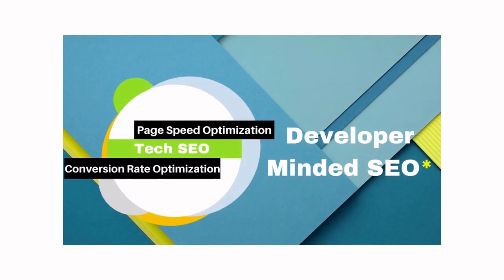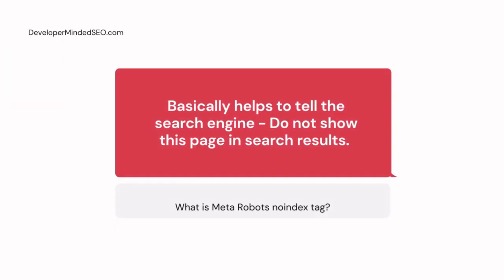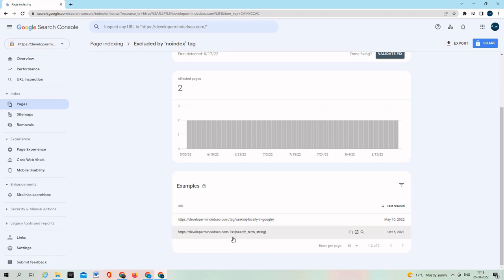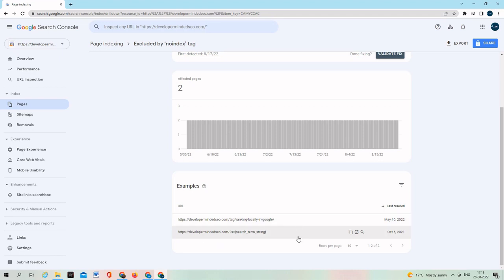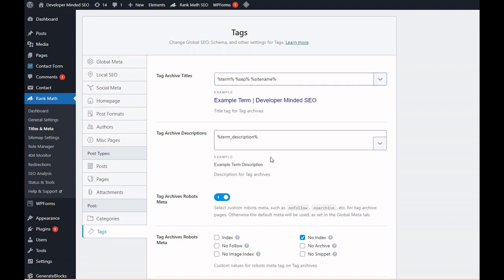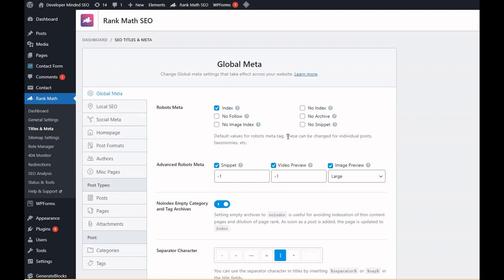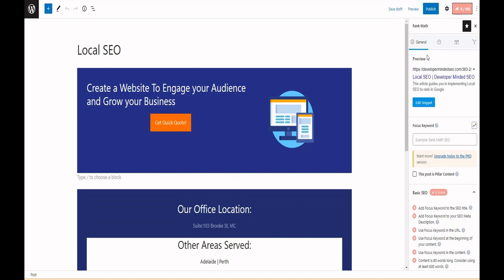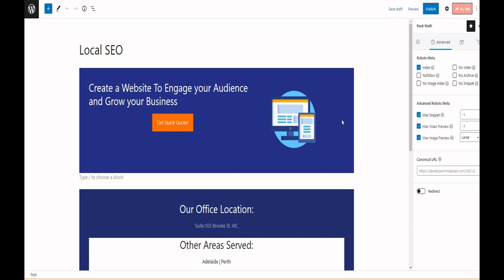How to fix excluded by ‘noindex’ tag and edit meta robots tag in Wordpress website practical steps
Hello Viewers,

Today in this video we discuss about how to fix excluded by 'noindex' tag issue flagged in Google Search Console and practical way to edit meta robots tag in your wordpress website. By following the steps you can either make robots tag noindex or index based on your preferences.

This video includes:
What is meta robots tag no index? - 1:07
Excluded by ‘noindex’ tag issue flagged in Google Search Console 1:25
How to fix the issue & why & when - 1:40
How to edit your meta robots for bulk number of URLs in your wordpress? - 3:07
How to edit meta robots tag for specific URL in wordpress? - 6:02
what is noindex & how to edit - 06:45
what is nofollow & how to edit - 06:50
what is noarchive & how to edit - 06:48
what is noimageindex & how to edit - 7:05
what is nosnippet & how to edit - 7:15